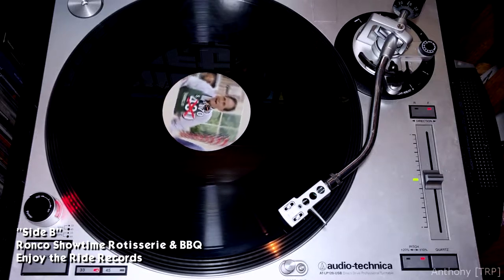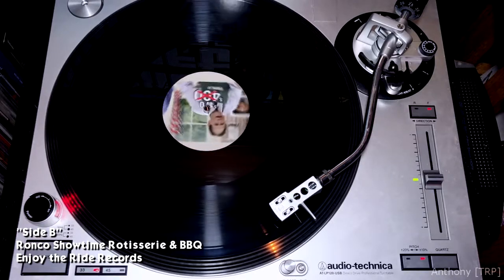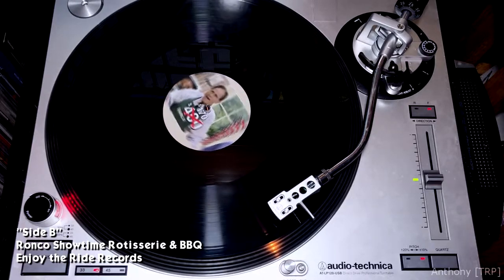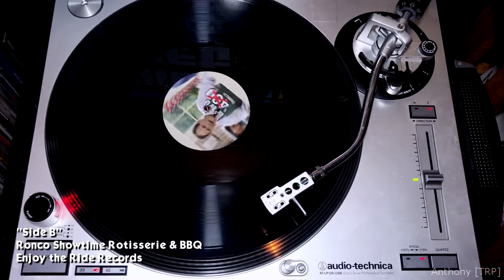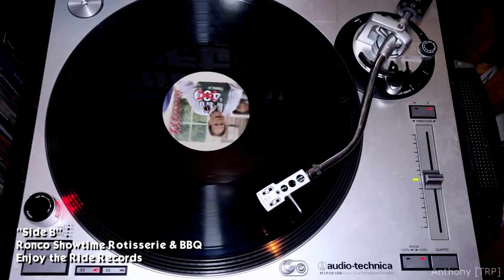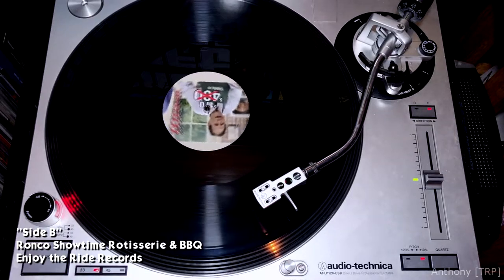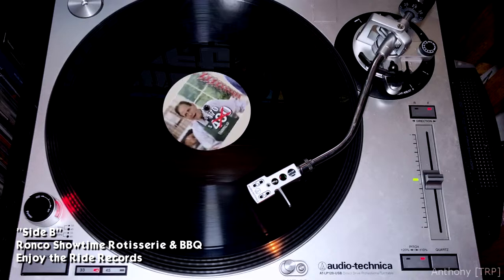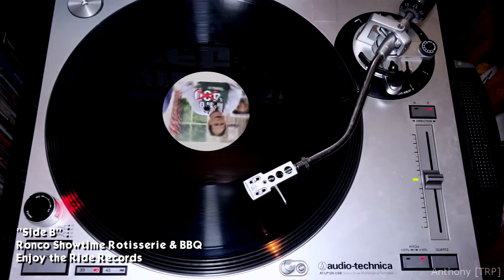Ronco Showtime Rotisserie & BBQ: Side B | Vinyl Rip (Enjoy the Ride Records)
A release by Enjoy the Ride Records.  This is an April Fool's release featuring the entire Ronco Showtime Rotisserie & BBQ infomercial by Ron Popeil.  It is a lathe cut release, and features 4 cover variants, with the variants being Baby Back Ribs, 6lb Chicken, Vegetable Kabobs, and 4 Whole Trout

No inserts or extras were included with this release

Side B
Side B

My videos will always be free, but it takes a lot of time and energy to create this content and showcase my record collection on YouTube on a regular basis.  A tip goes a long way, and lets me know that you appreciate the hard work that I do.  Thank you!

For optimal playback quality, please make sure to watch my videos in the highest quality settings available

The cartridge on my turntable is an Audio Technica AT95E

Turntable audio is recorded via USB with Adobe Audition, where it is exported as a 16-bit FLAC

Talk to me! Got any questions or comments? Check me out on my various social platforms: